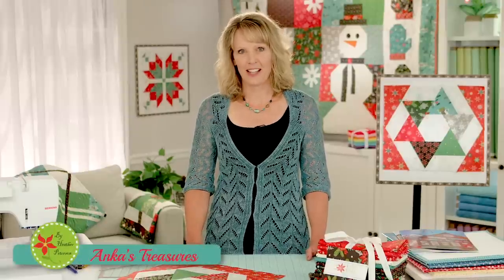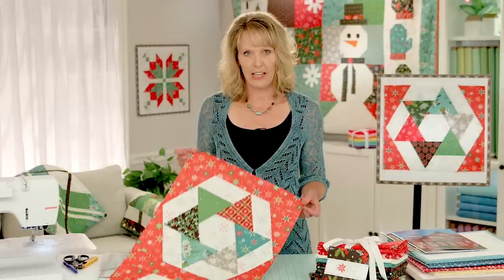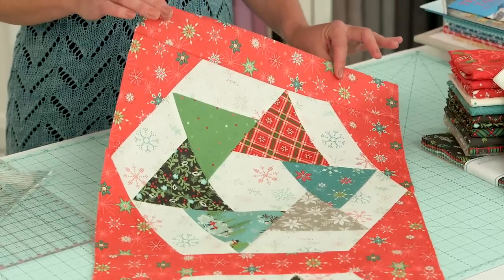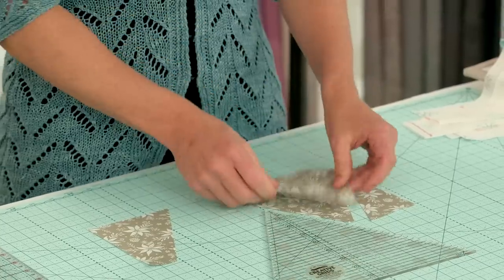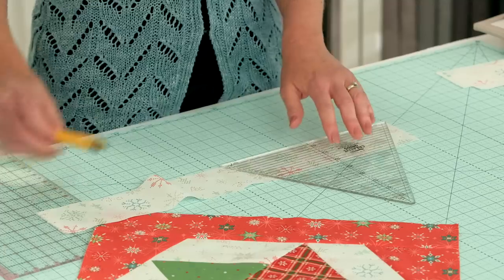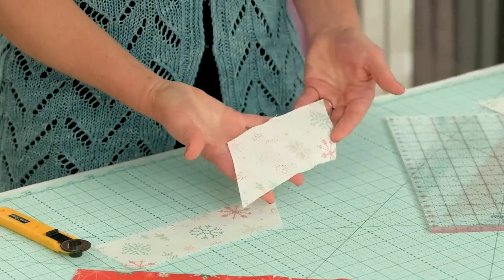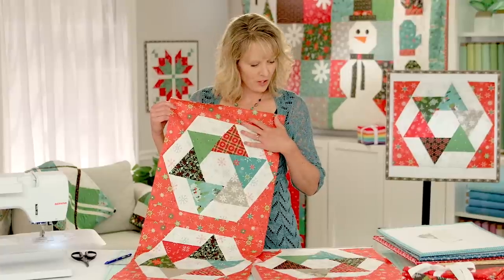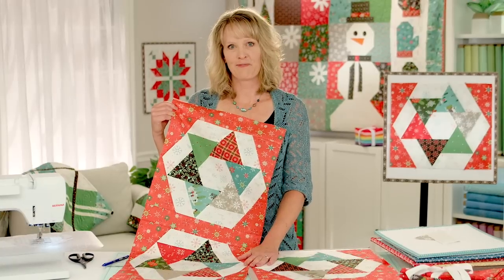Guest Tutorial: Heather Peterson's Spinner Block Table Runner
Heather Peterson, of Anka's Treasures, shows her easy method for sewing 60º angles to make a beautiful table runner with her spinner block.